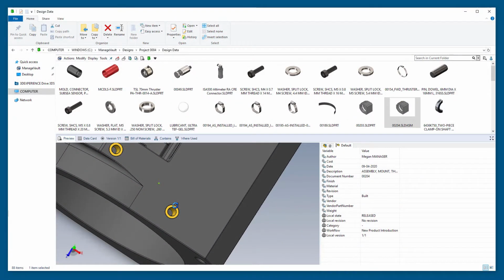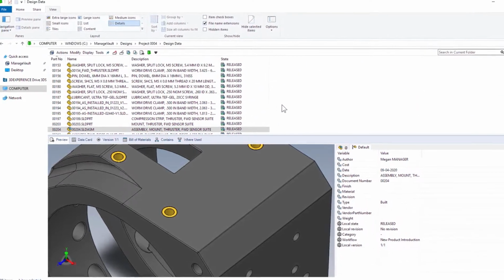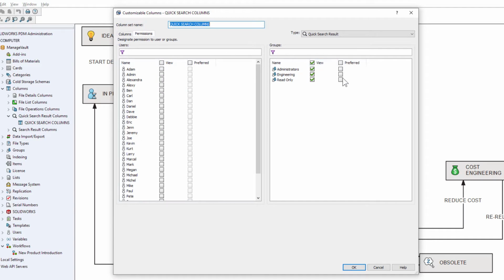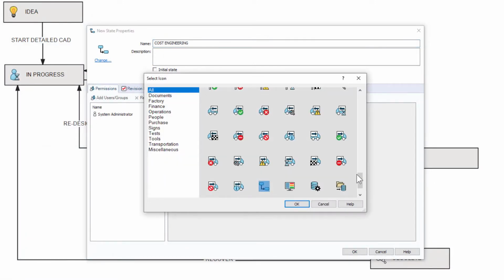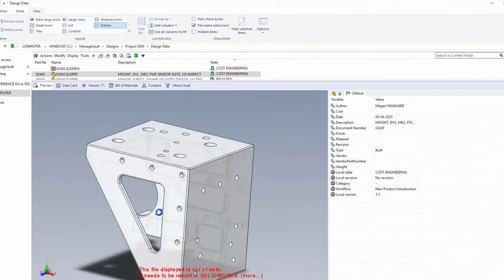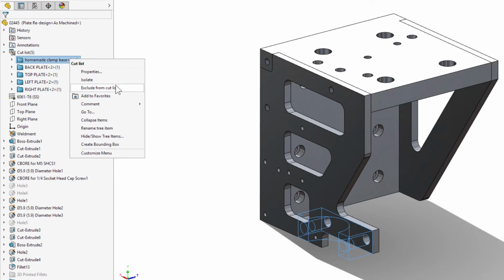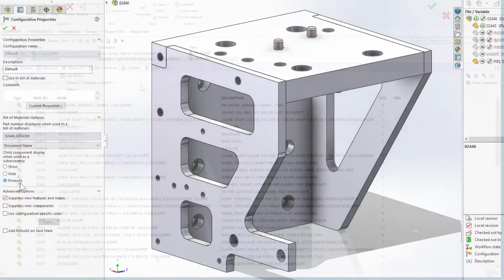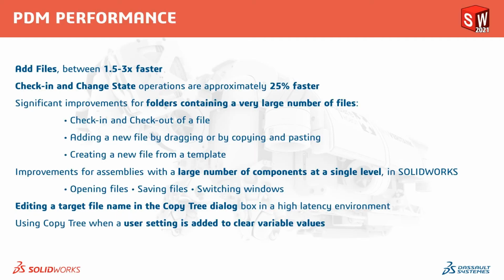SOLIDWORKS 2021 What's New: PDM